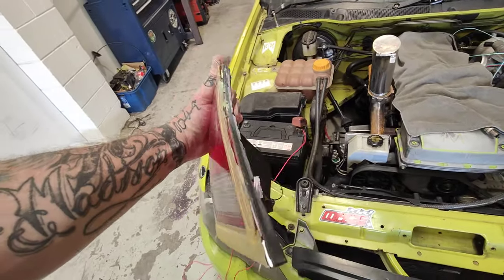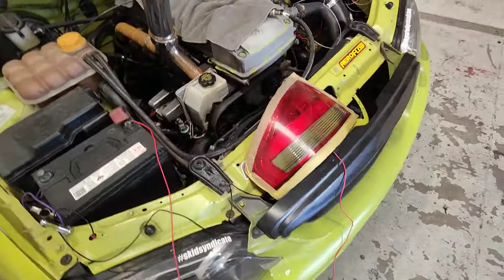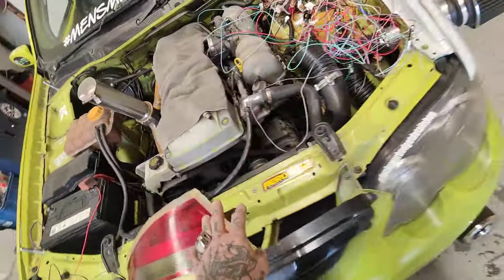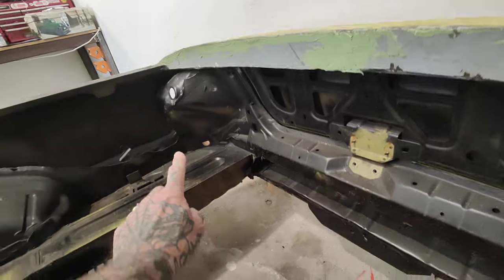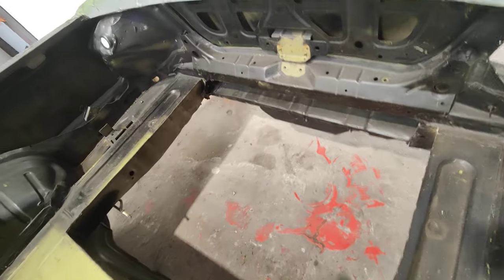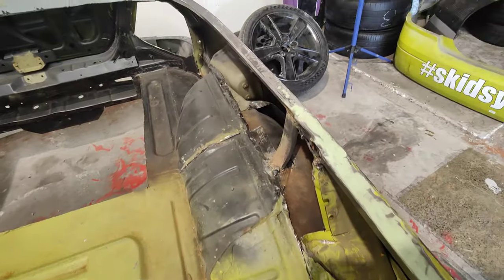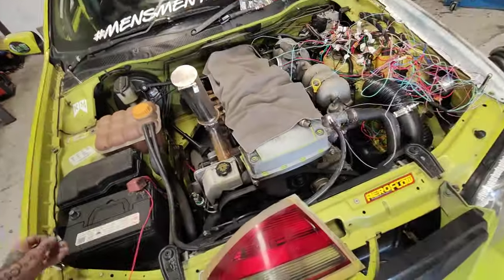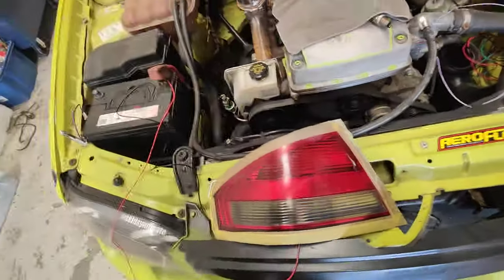LED taillights for the sedan deleted burnout ute 😎💪☝️💨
We're cutting out the tail light spots on the ute so we can fabricate a spa pool in the sedandelete burnoutute 😎😉💯